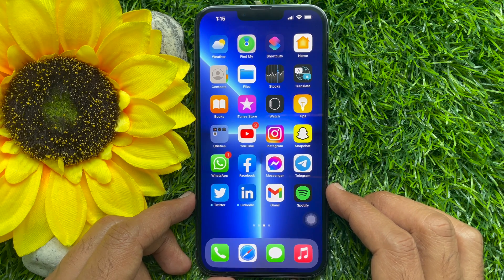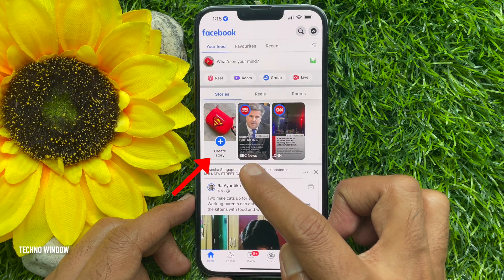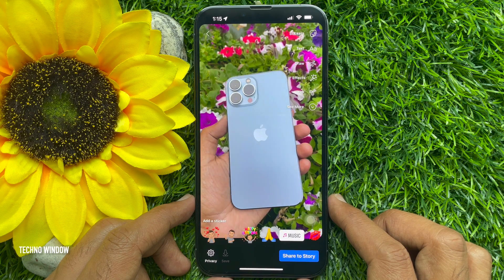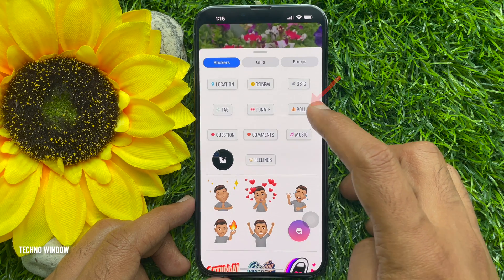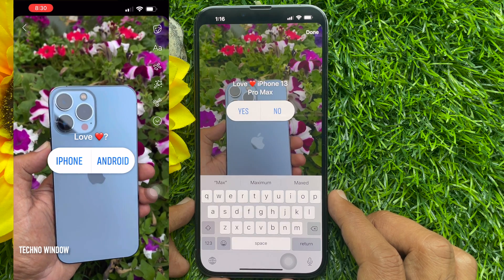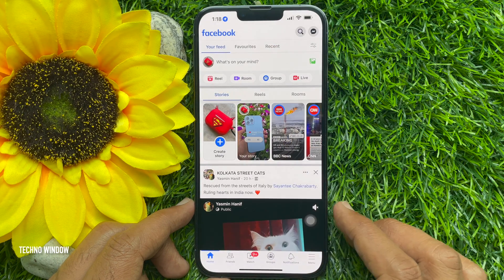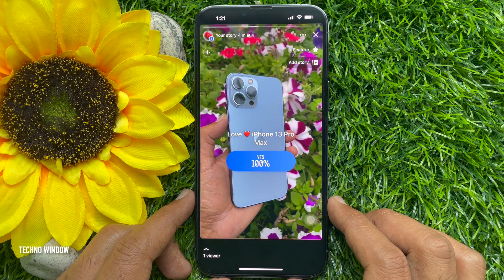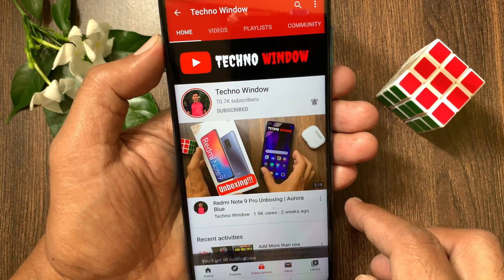How To Create Poll On Facebook Story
How do I add a poll to my story on Facebook? To add a poll to your story, log into the Facebook app for iOS or Android. When you add a poll to your story on Facebook, you can ask a question, customize the answers and let people vote for their favorite option. To add a poll to your story:
1. Open Facebook on an iOS or Android device.
2. At the top of your News Feed, tap (+) Create Story.
3. Add your photo or video. You can tap a story type at the top (example: Boomerang) or select a photo or video from your camera roll. Tap Camera icon to take a new photo or video.
4. Tap sticker icon in the top right, then tap POLL.
5. Type your question, then tap Yes or No to customize the answers.
6. Tap Done in the top right.
7. To change the audience for your story, you can tap Privacy in the bottom left.
8. Tap Share to Story.

Poll Results
When you share your poll, people can respond by tapping an option you've provided. When someone selects an answer, they can see the current results of your poll.
When you view your story and swipe up, you can see how many votes each option received and how each person voted.